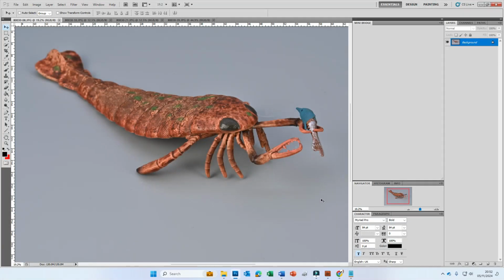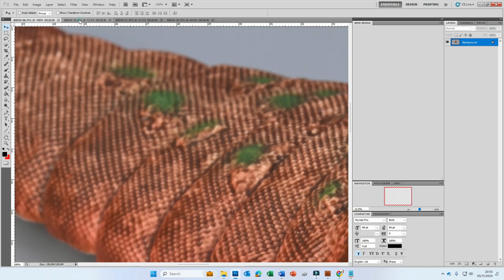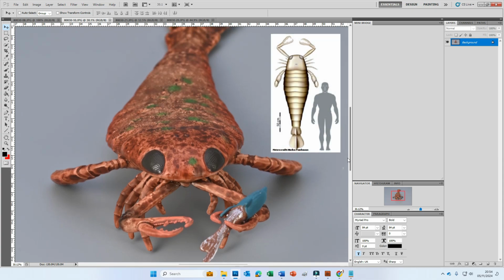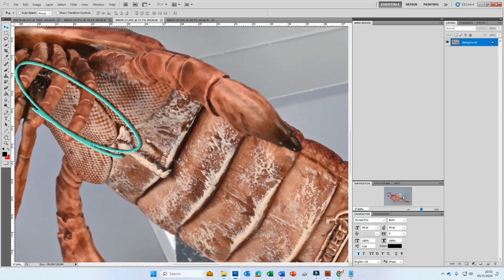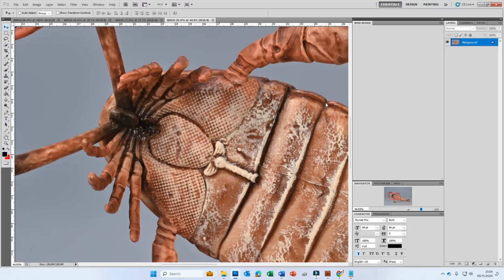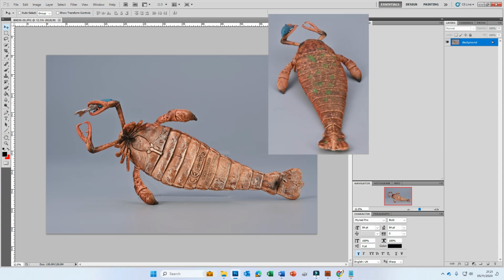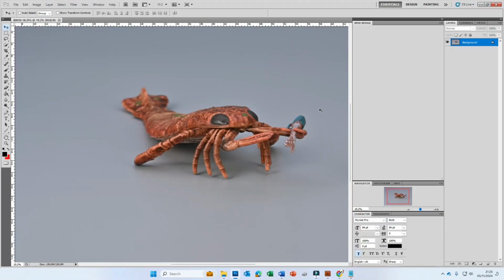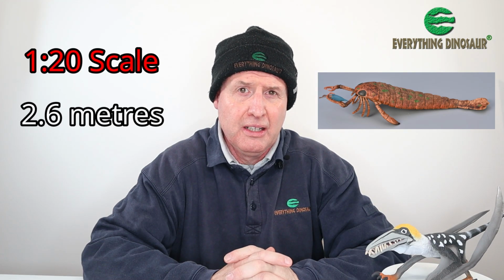The New for 2025 CollectA Deluxe Jaekelopterus Model Let's Take a Closer Look!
CollectA sent ‪@Everythingdinosaurdotcom some exclusive images of the new for 2025 CollectA Deluxe Jaekelopterus model.  Let's take a look!

Video Contents
0:00 - The First 2 CollectA figures for 2025.
0:41 - Introducing the CollectA Jaekelopterus!
1:07 - The Compound Eye.
1:40 - Green Patches of Algae?
1:57 - Deadly Pincers (Chelicerae).
2:46 - Fish Prey (pteraspidid)!
3:15 - The Amazing Underside.
4:40 - The Mouth and Legs.
5:33 - Jaekelopterus rhenaniae!
5:53 - Probably Algae.
6:22 - Scales on the Body!
7:12 - Praising the CollectA Jaekelopterus.
7:33 - Is it 1/20th Scale?
8:28 - Where to Buy?